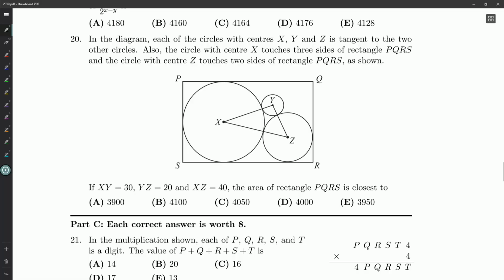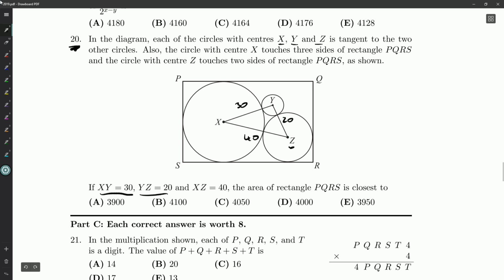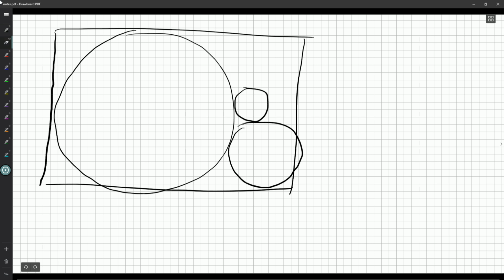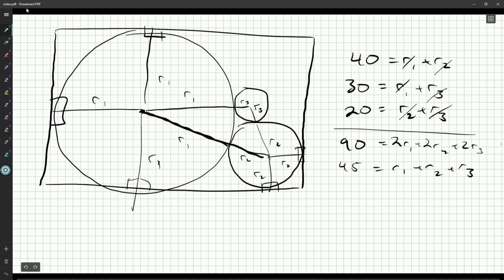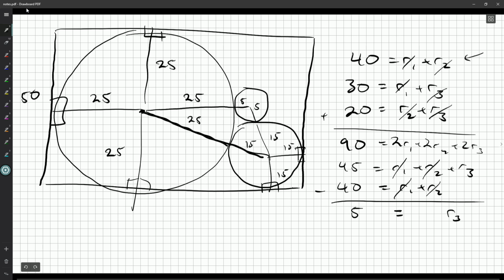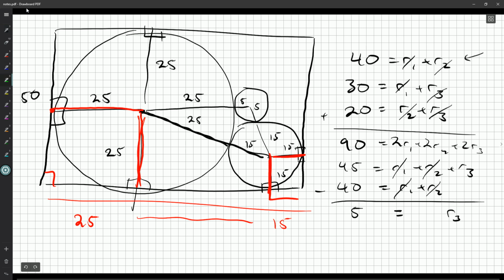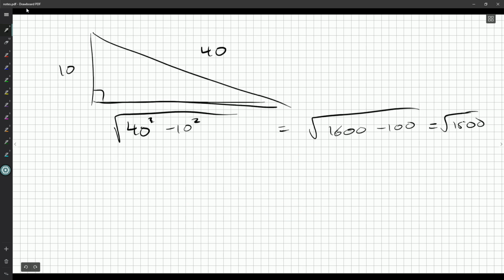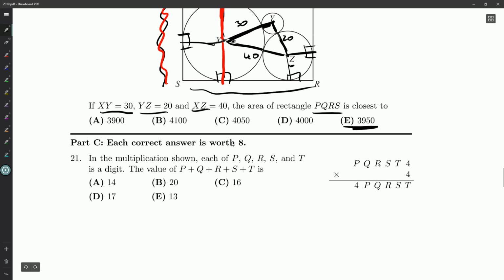Cayley 2019 20